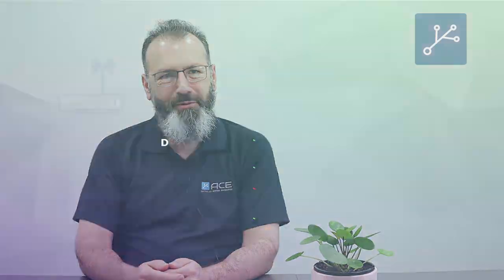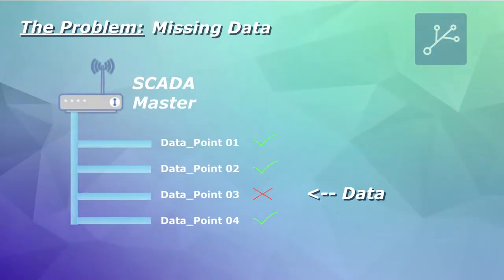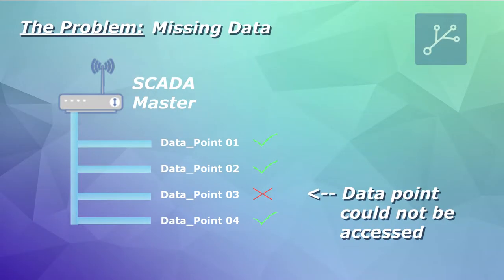Data Attributes and Transmission Issue with IEC61850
IEC 61850 has been widely use in substations, and it is proven to popular in the industry. It contains various advantages such as high flexibility, good standardisation and fast communication rate.

In this video, we share our experience on one of the issue that was founded when working with IEC 61850.